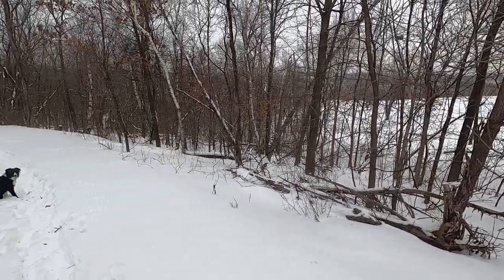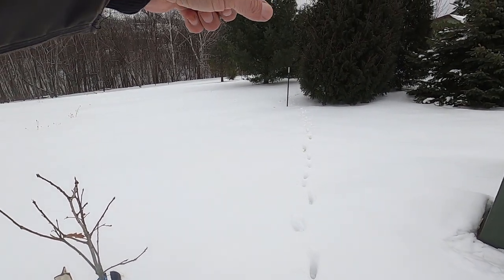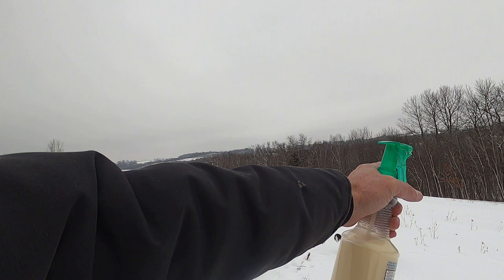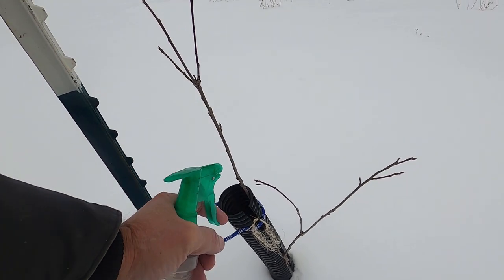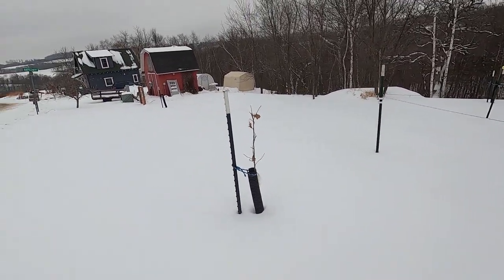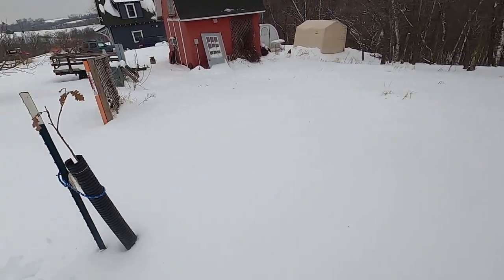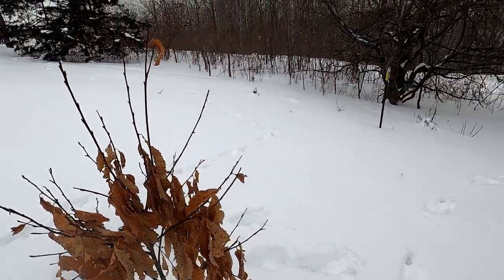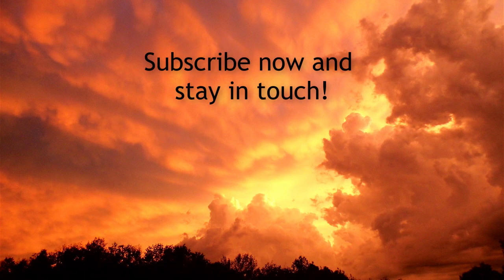Early Winter TREE Protection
Today I'll be performing my early winter tree protection. In this area as in many, winter tree protection is VERY important for newly planted trees. Although most people provide some form of wind protection for their newly planted trees, they are far more likely to be damaged or killed in the winter by animals looking for something to eat.

I protect my young trees in several ways. If they were seedlings or otherwise are very small I use cages. Larger trees need a trunk protector and must be sprayed with an animal repellent. In our area, that is deer repellent. The trunk protector will protect against girdling and sun damage, and the deer repellent will stop both deer and rabbits.